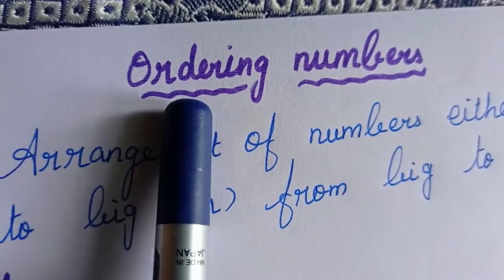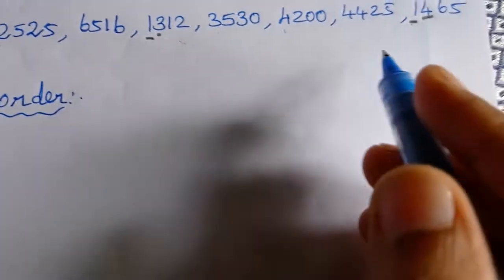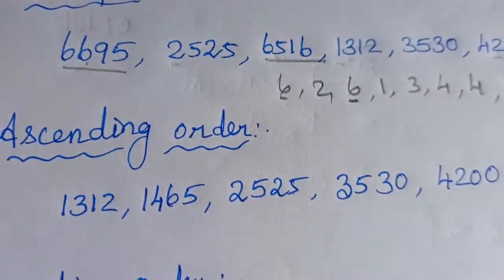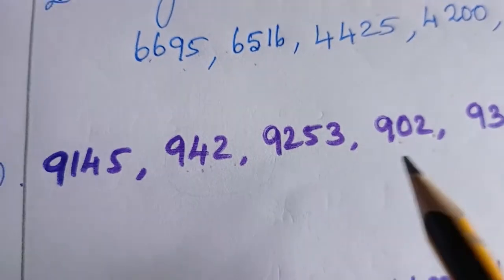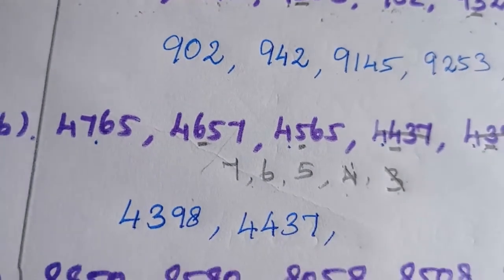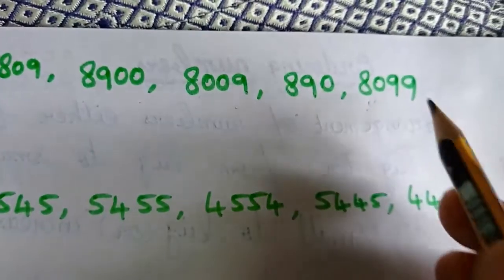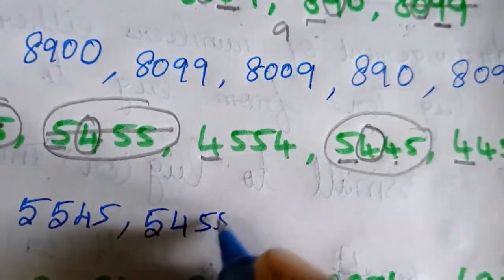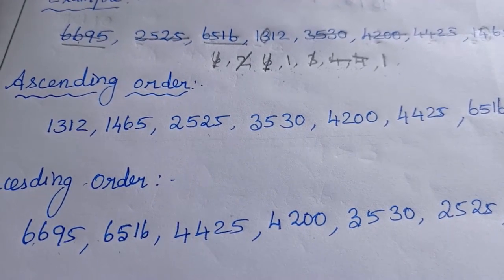Grade 3: Maths; Topic: Unit 1(Ordering Numbers),20/07/2021